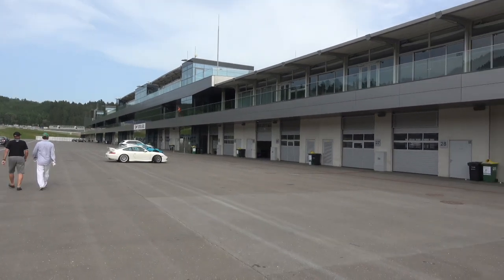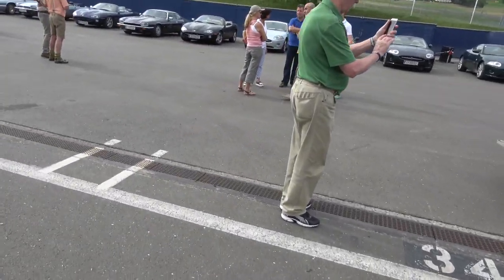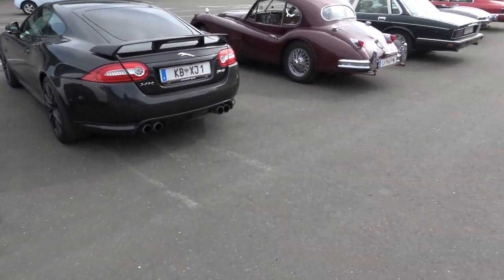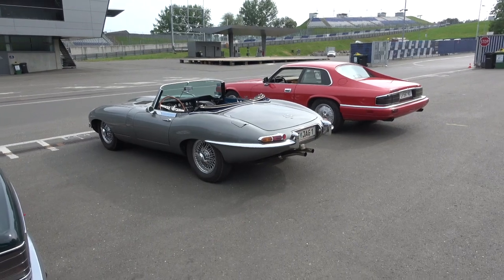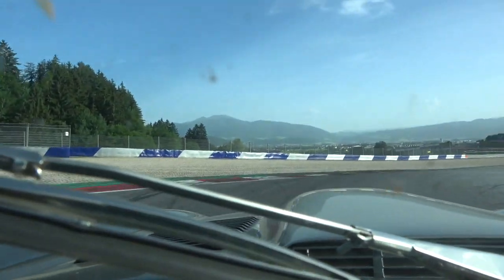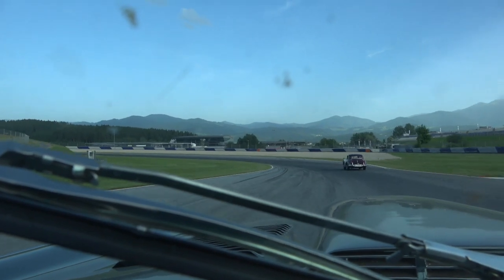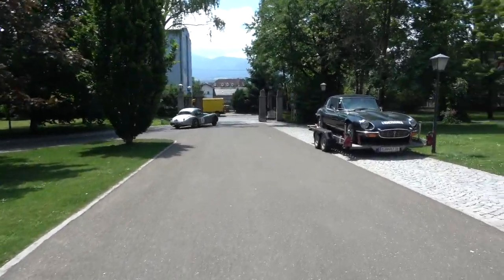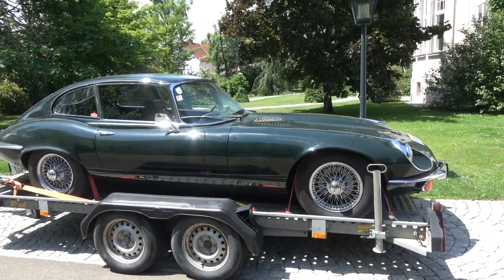E Type Jaguar On The Red Bull Ring ( Vienna Jaguar Club Track Day )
If you need any info on using the track go to red bull ring website.
It was a great experience to drive around the track and i was a little surprised just how well the E Type performed.